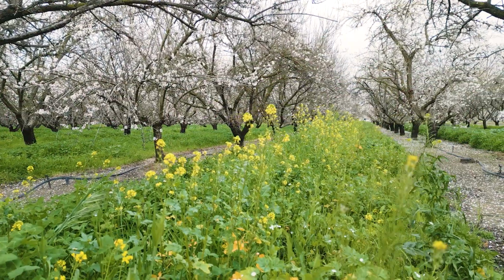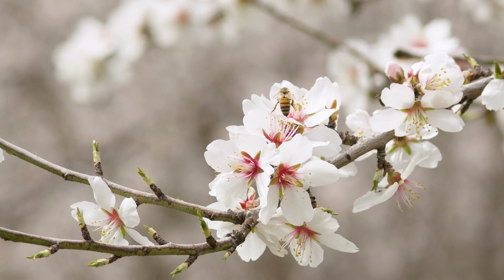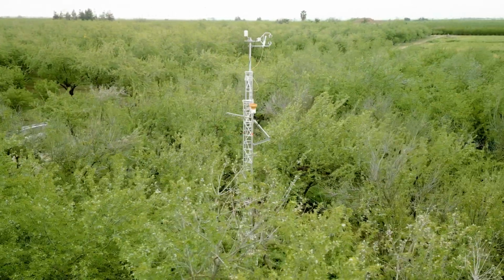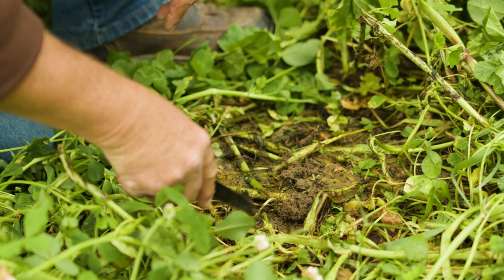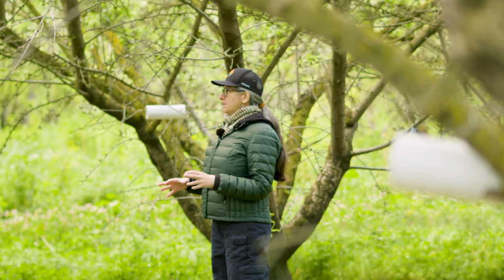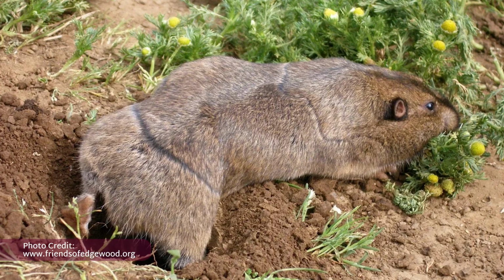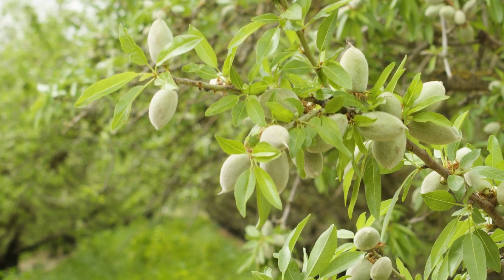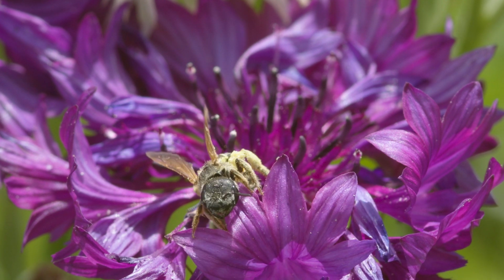Grow Smarter: Truths Behind Cover Crop Misconceptions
Discover the truth behind common concerns about cover crops in California orchards. In this Seeds for Bees® video, researchers, growers, and extension experts share data and first-hand experience to explore how cover crops really impact pollination, water use, frost protection, pests, and more.

Topics covered:
- Do cover crops distract bees from pollinating almonds?
- Are cover crops water hogs—or water savers?
- What role do cover crops play in frost protection?
- How do cover crops support beneficial insects and pollinator health?
- Gophers, bugs, and balance—what about pests?
- Cost myths and real-world savings

Whether you're a grower or beekeeper this video breaks down science-backed insights to help you make smart, informed decisions about habitat in working lands.

Thank you to everyone involved in this video production:
Our videographers: Wonderstone Films
Our volunteers: Christine Gemperle, co-owner of Gemperle Orchards; Andony Melathopoulos, Associate Professor of Pollinator Health Extension, Oregon State University; Russell Heitkam, owner of Heitkam’s Honey Bees; and Kosana Suvocarev, Assistant Professor of Cooperative Extension, UC Davis.
Our staff: Stetcyn Maldonado and Tom Johnson